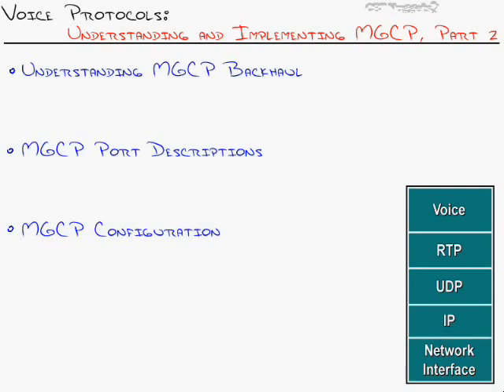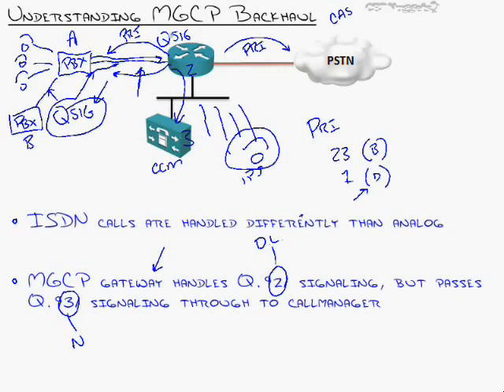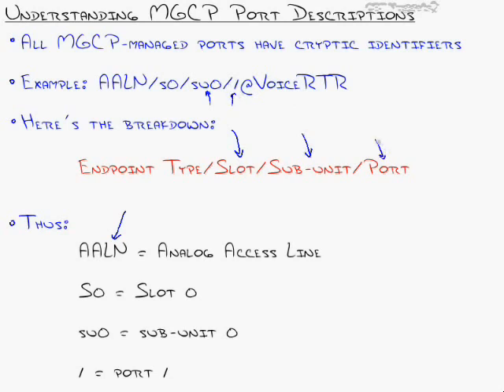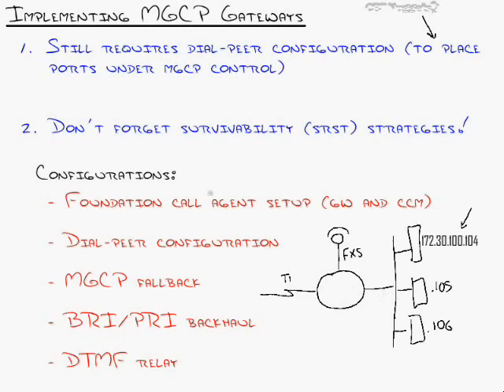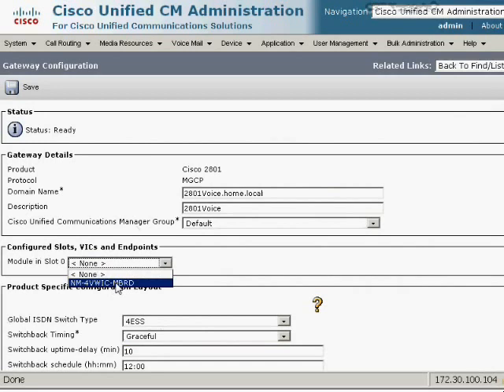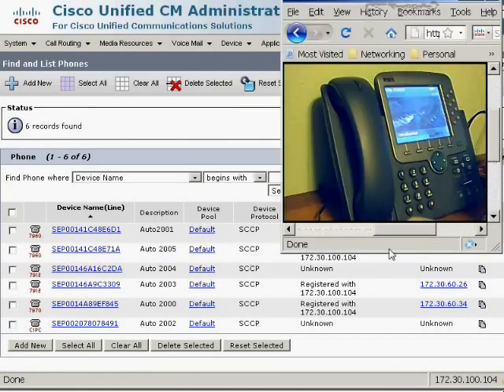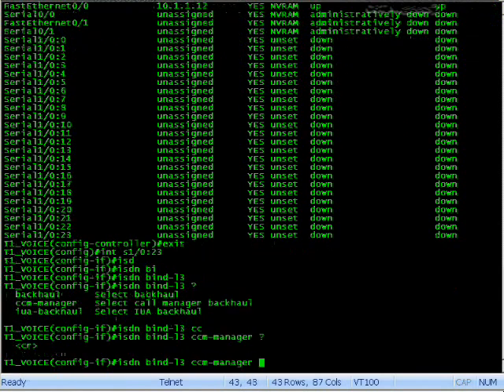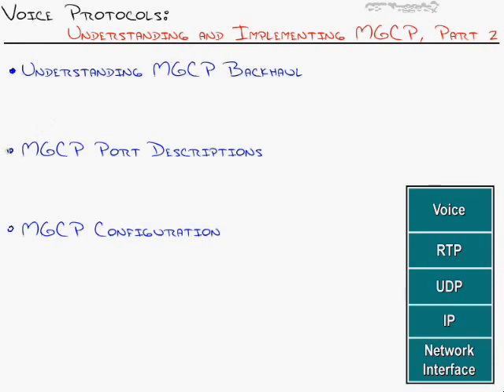cisco gateway (4)